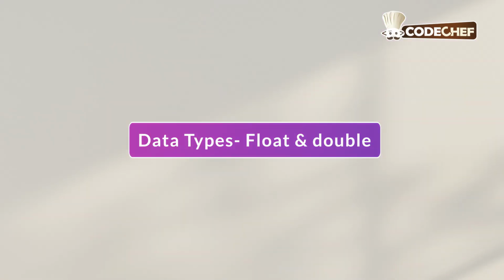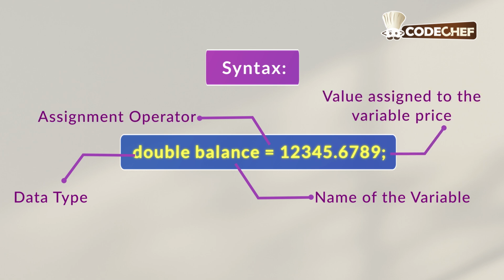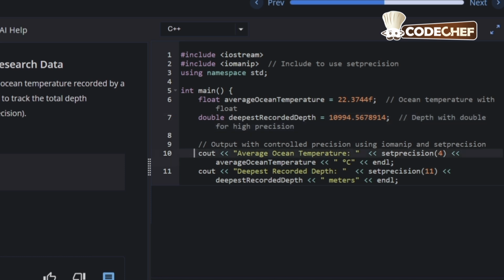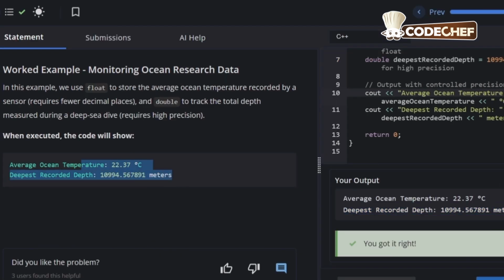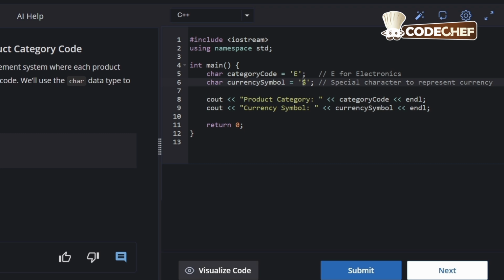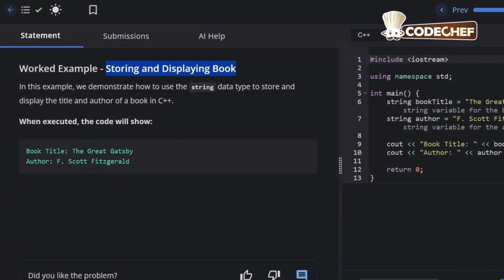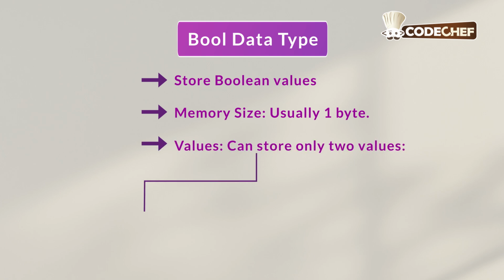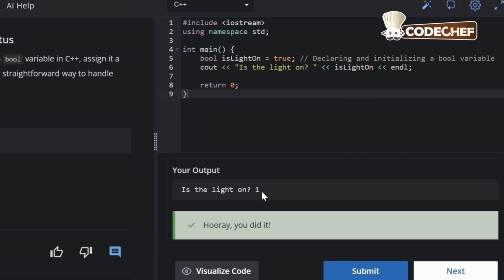Variable & Data Types in C++ (Part 2) | Learn C++ for Project Building | CodeChef Learn Series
Welcome back to the Learn C++ for Project Building series on the CodeChef YouTube channel!
In this video, we dive deeper into Variables and Data Types (Part 2) and cover some essential types used in real-world C++ programs:

Float & Double

char

string

boolean

These data types form the backbone of how information is stored and manipulated in your C++ applications. By the end of this video, you’ll clearly understand when and how to use each type while building your own projects.

To strengthen your understanding, make sure to apply what you learn by solving the practice problem on CodeChef. Practising regularly is the best way to become confident in coding and move closer to building full-fledged projects.

🔗 Practice Problem

🎓 Explore the Full C++ Course

Build strong coding fundamentals

Learn by solving real problems

Track progress through challenges

Prepare for internships, placements, and projects

Join a thriving community of learners

Start practising today and boost your programming skills with CodeChef! 🚀